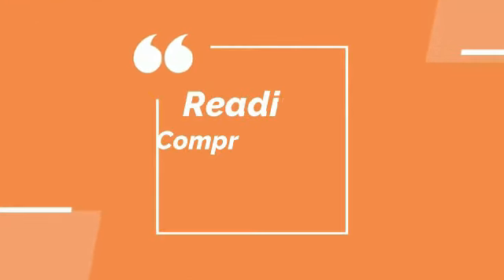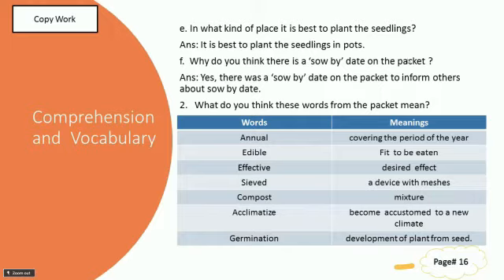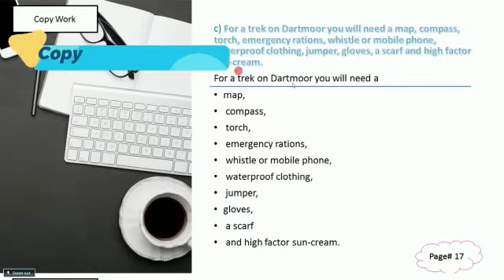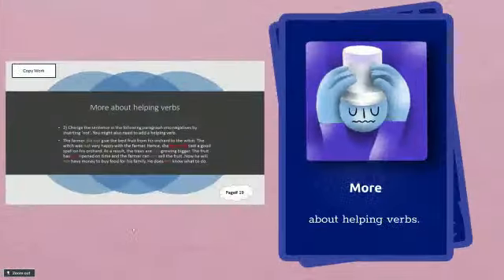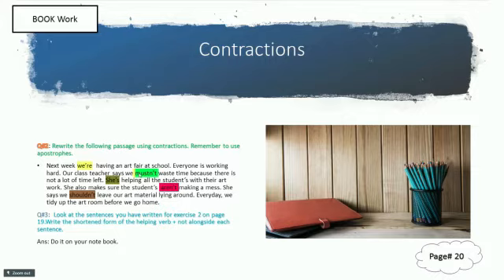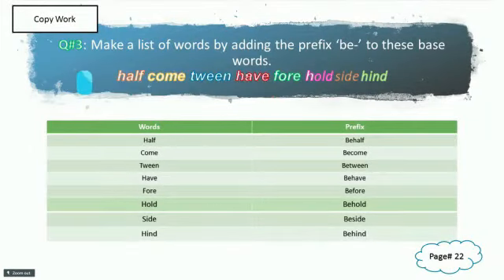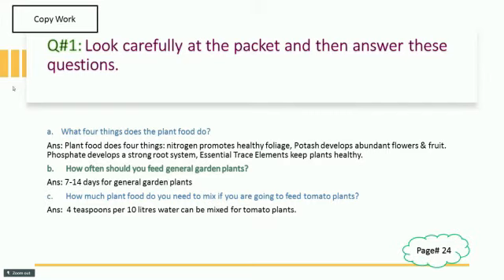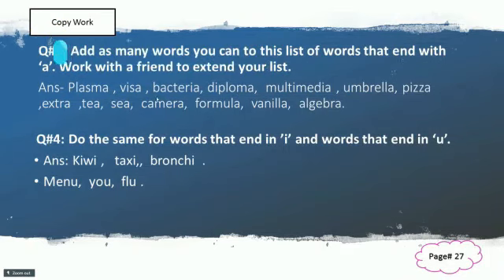Reading Comprehension and Grammar Book 4 | Unit # 2 |Reading Instructions | Ornamental Plants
In this unit, you will learn about reading instructions. A lot of information about ornamental plants is given in this video.